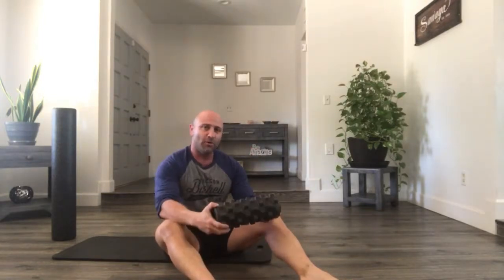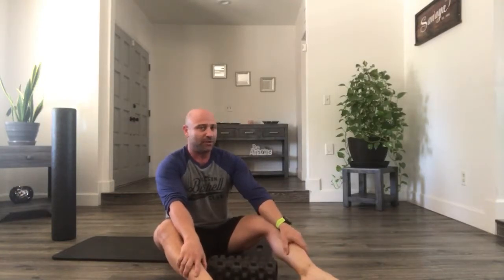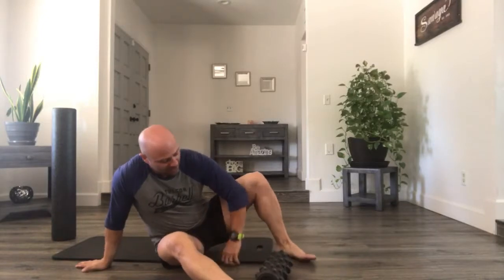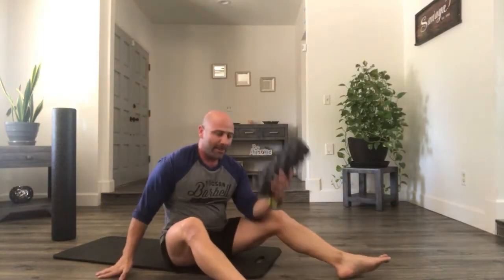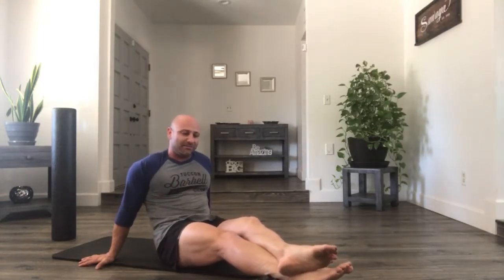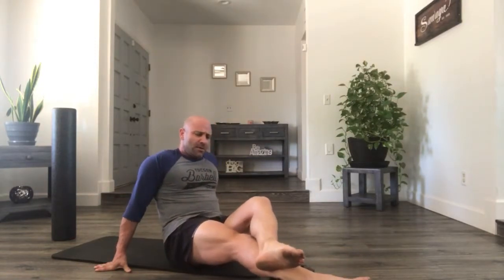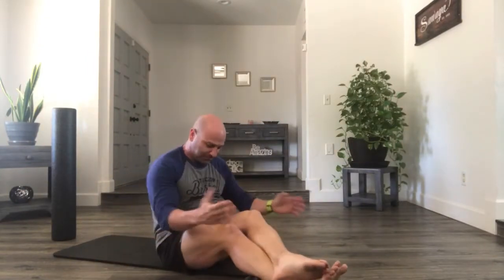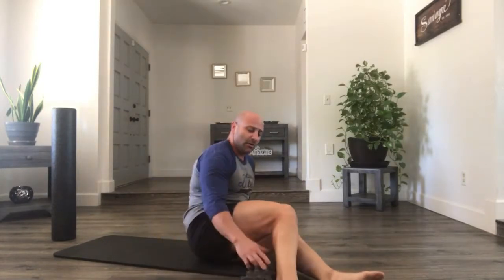Foam Rolling the Calves: Achillies tendonitis? Plantar fasciitis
Restricted ankle mobility can be a huge cause of stress on the entire body. When ankles move poorly, the knees, hips, and lower backs can take a beating. The other major symptom of locked up calves is plantar fasciitis and achilles tendonitis. Doing this foam rolling strategy can help with prevention of thess symptoms.. Of course if you are dealing with a chronic issue please see a physical therapist.